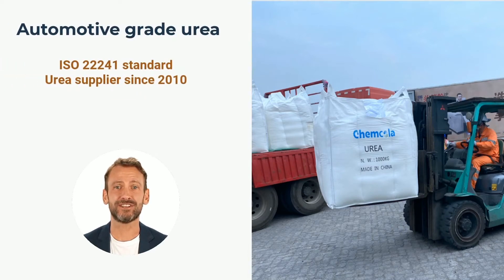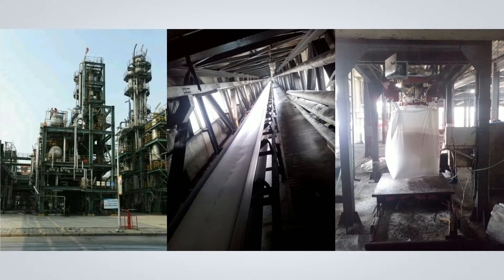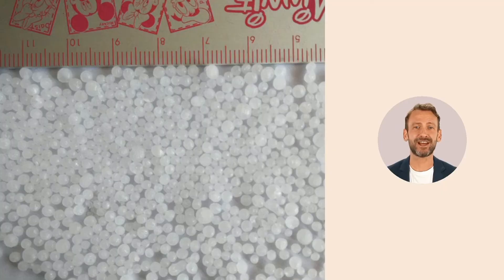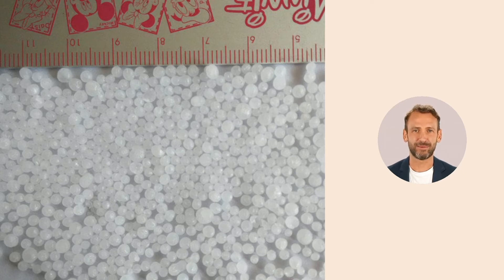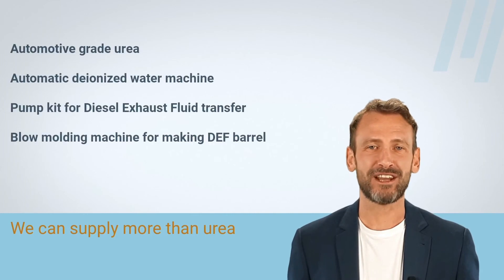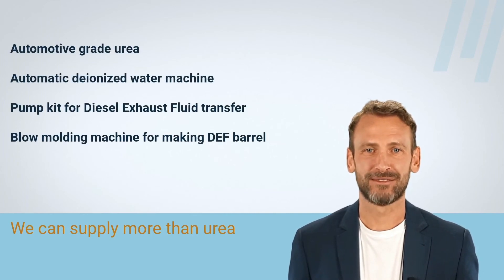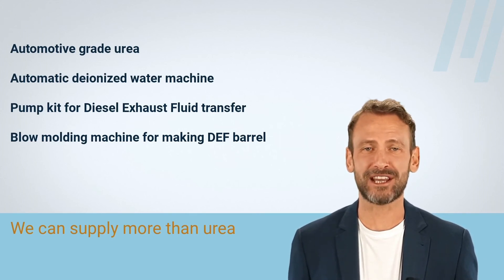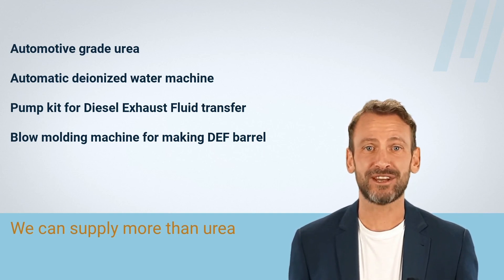Automotive grade urea (AGU)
high purity, low biuret, low heavy metals content, ISO22241 standard